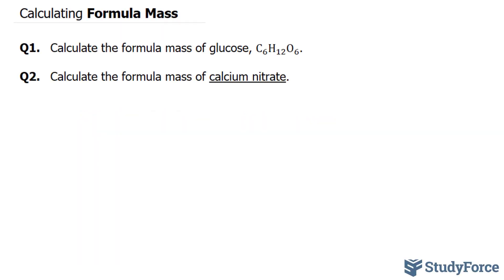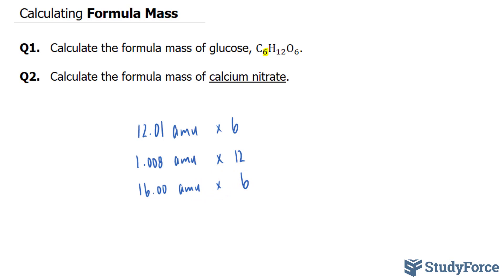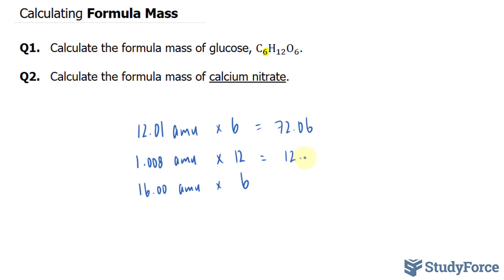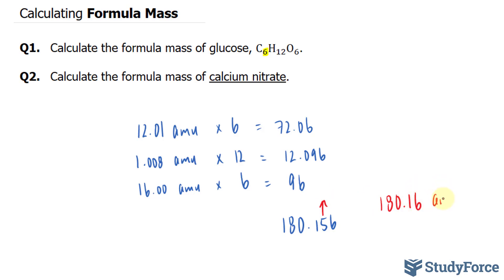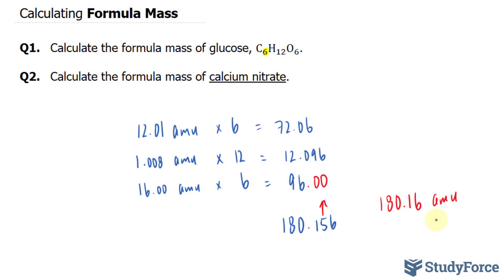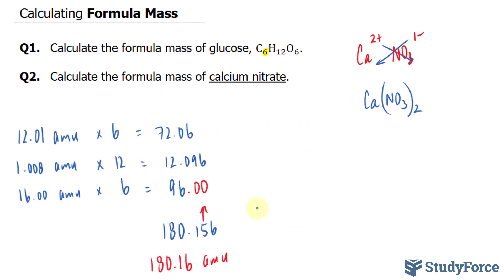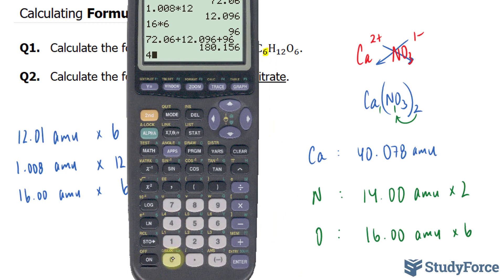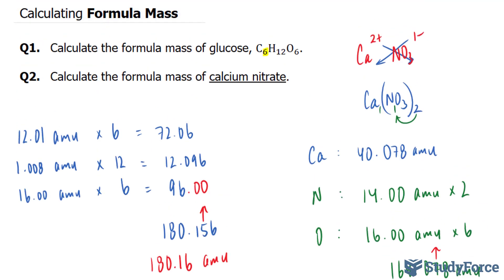⚗️ Calculating Formula Mass (Molar Mass)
Q1.   Calculate the formula mass of glucose, C_6 H_12 O_6.

Q2.   Calculate the formula mass of calcium nitrate.